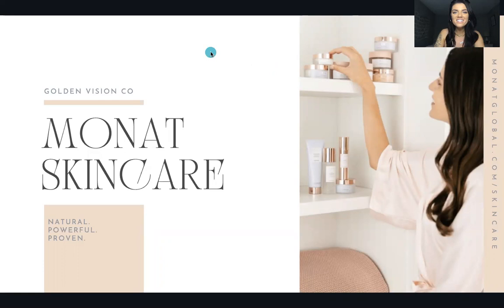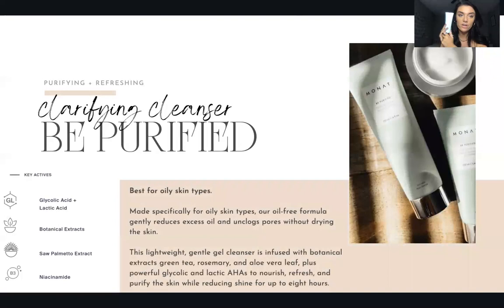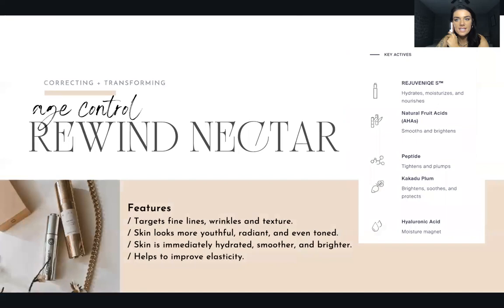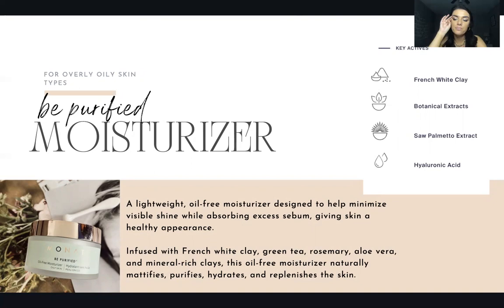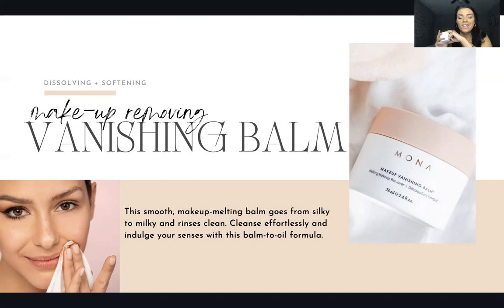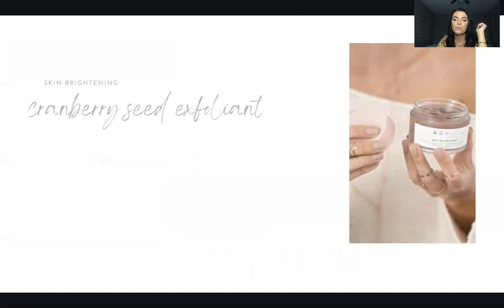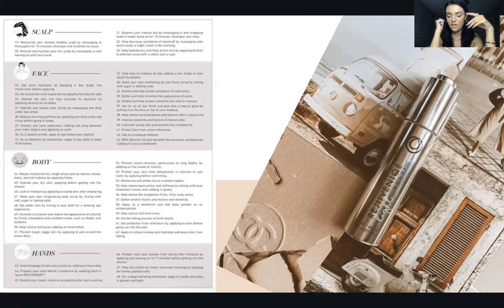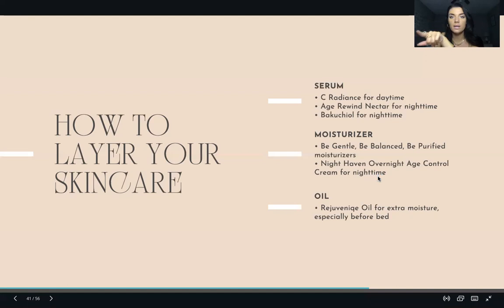MONAT SKINCARE // walkthrough of the entire line